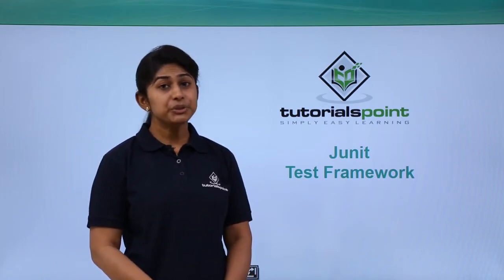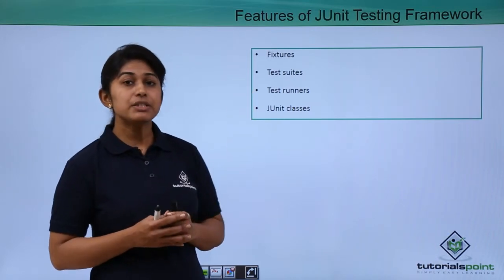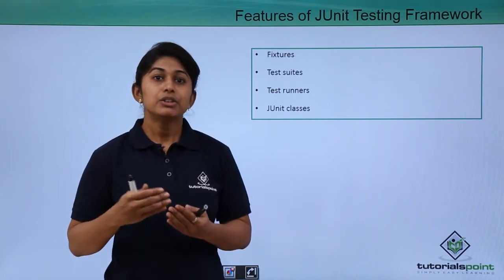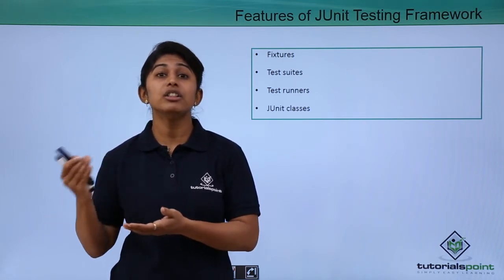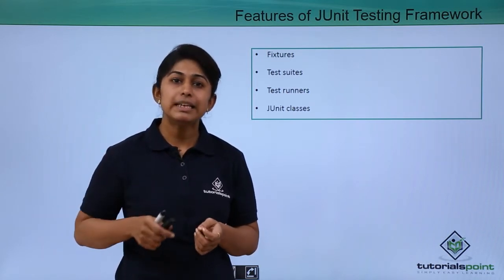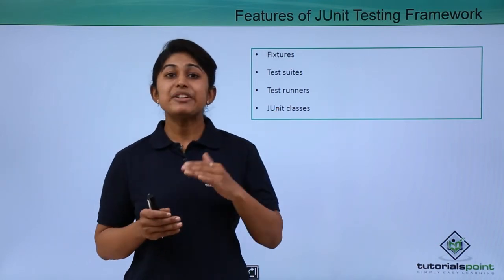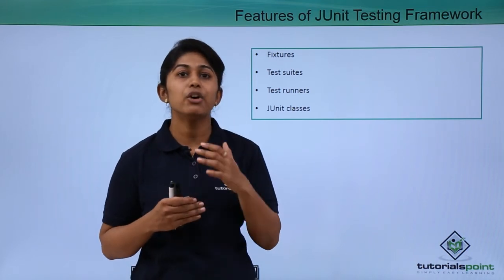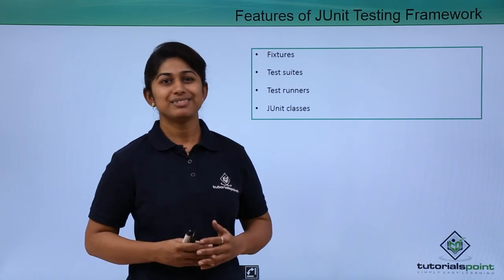JUnit - Test Frameworks